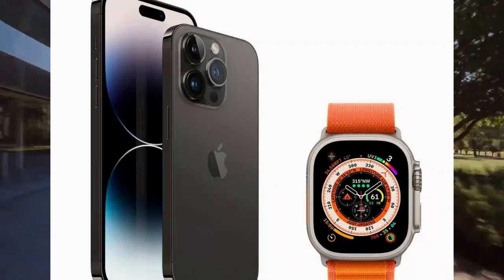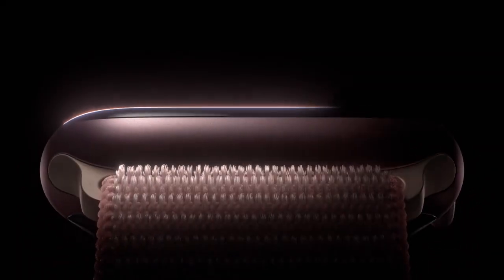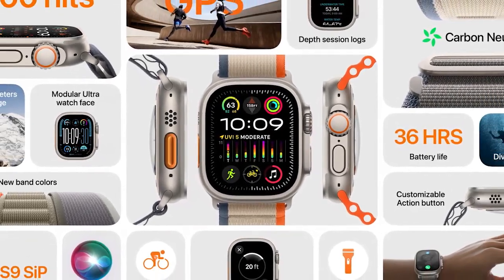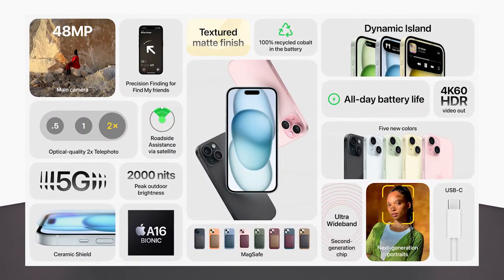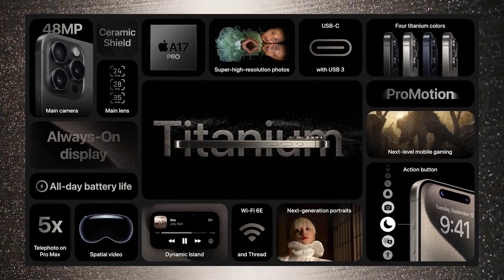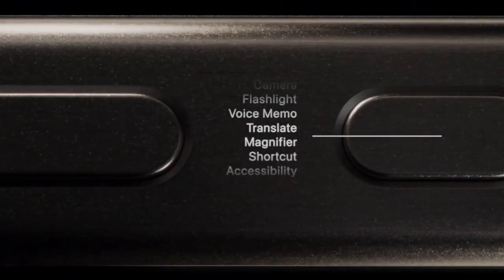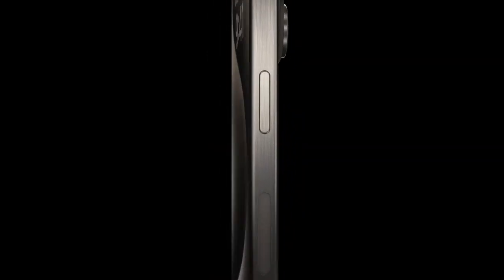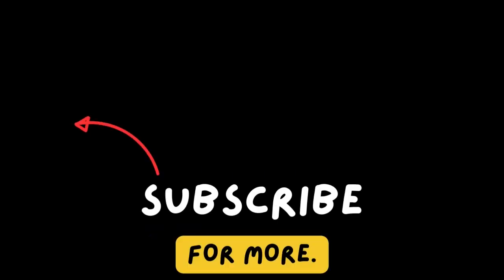iPhone 15: The Best Performance and Gaming Experience Ever? | TNB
The A17 Pro chip and the new video formats on iPhone 15 Pro and iPhone 15 Pro Max enable game-changing new experiences on your phone.